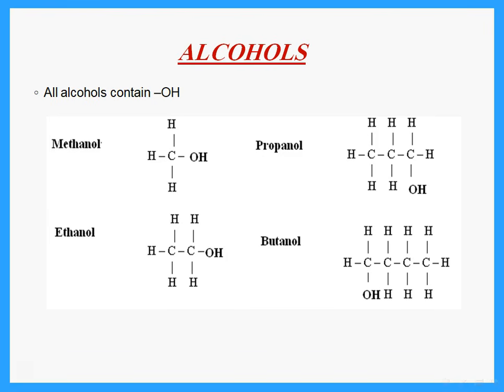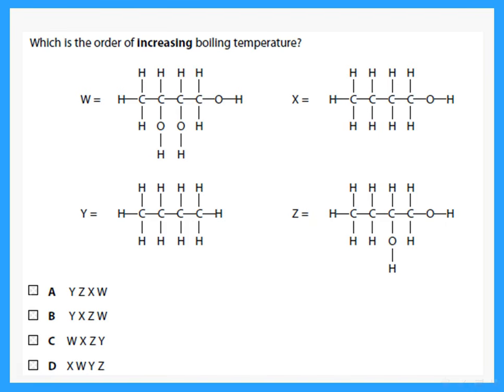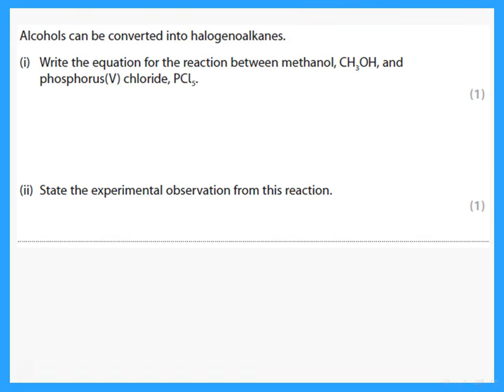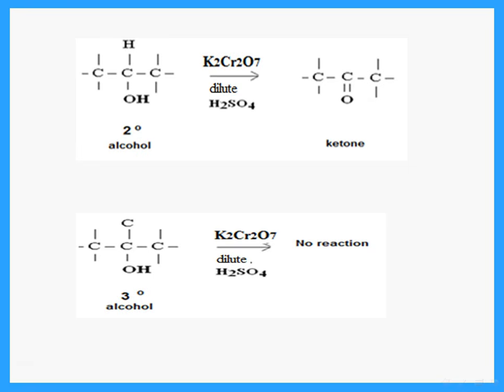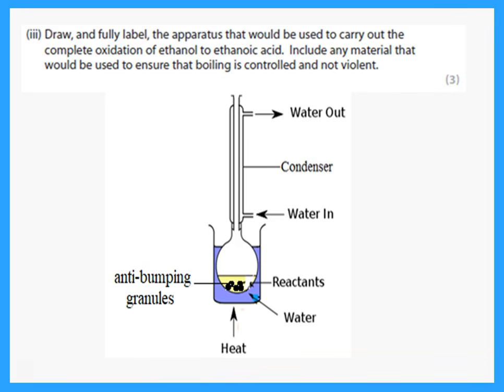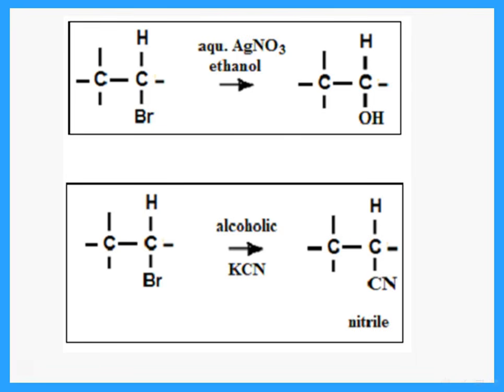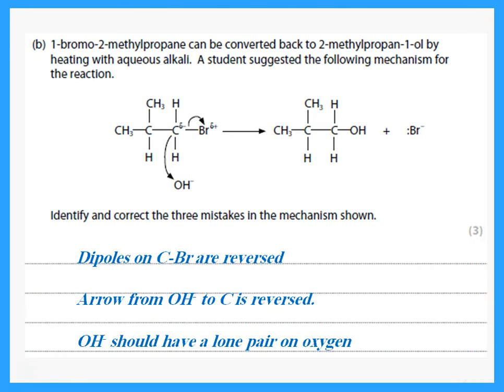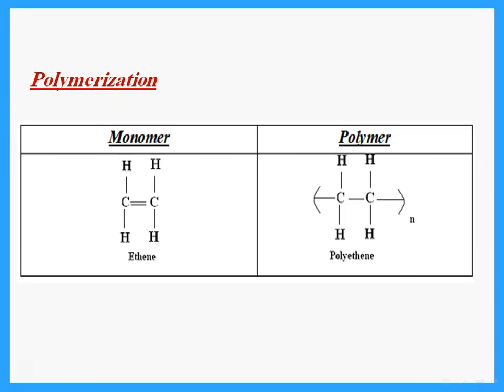IAS Chemistry Edexcel Unit 2 Ch 8 - Alcohols & Halogenoalkanes - Dr. Hanaa Assil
Reactions of alcohols & halogenoalkanes and practice Q&A